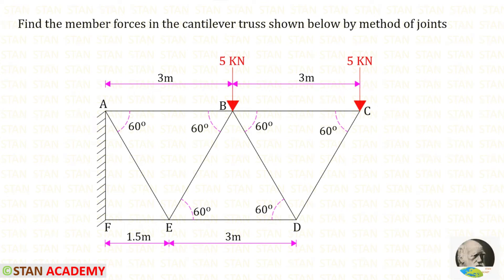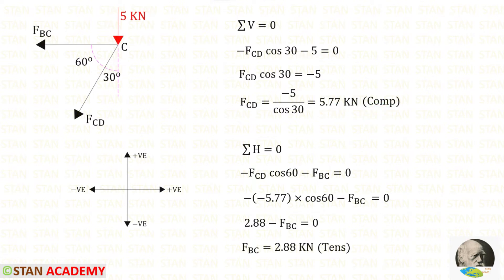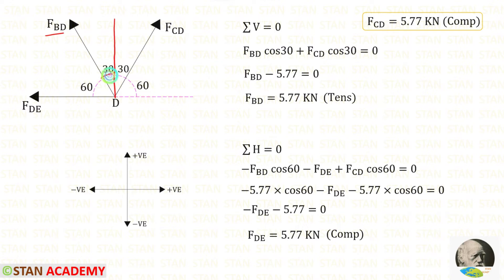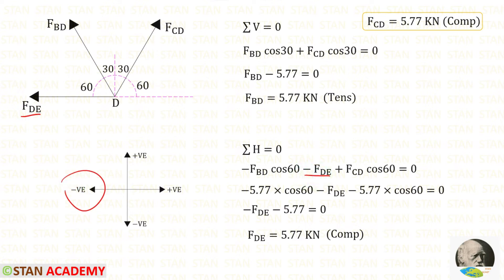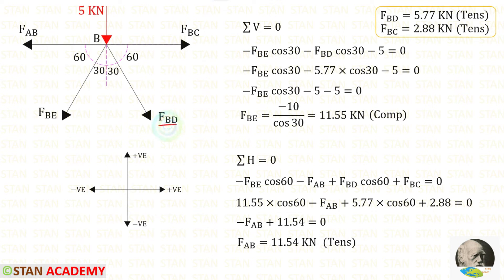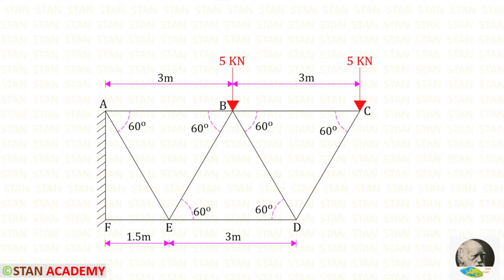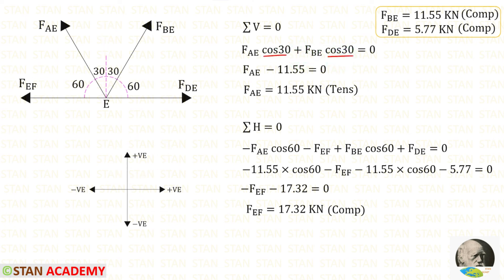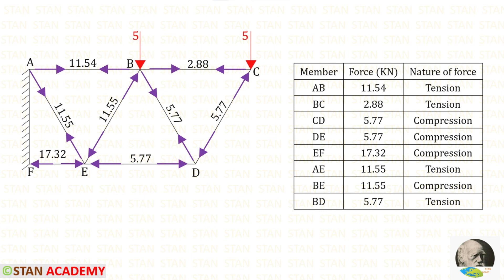Analysis of a Cantilever Truss - Method of Joints - Problem No 9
Same Truss has been analysed by Method of Sections,